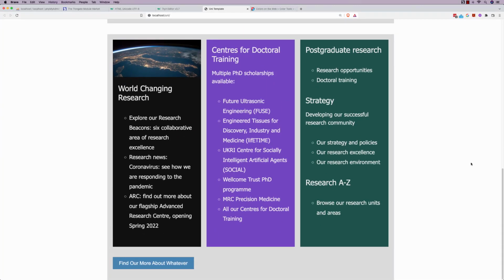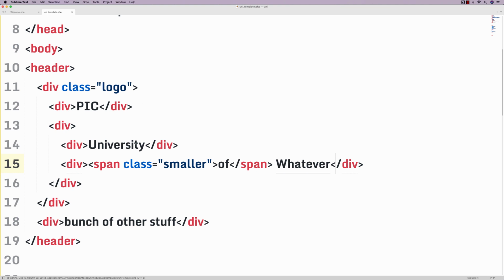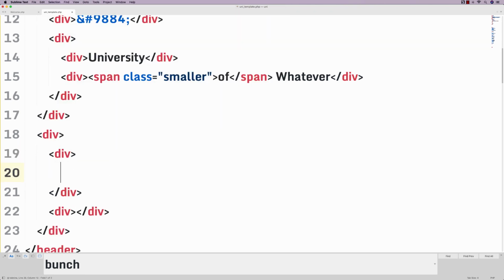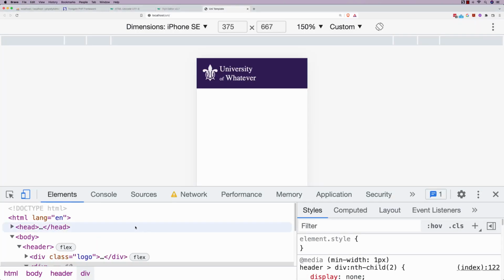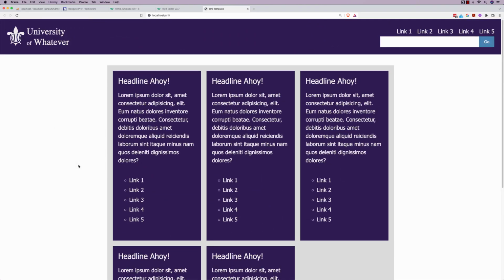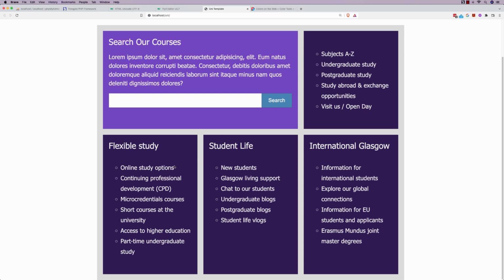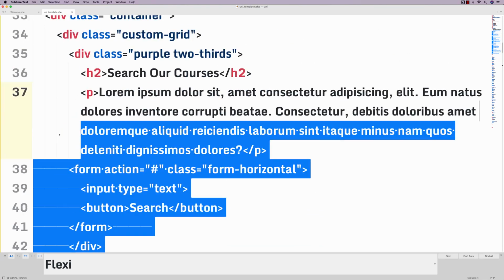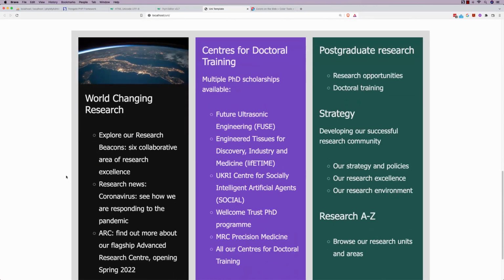How To Create Custom Trongate Themes - part 1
In this two part series we're going to design a custom theme using the Trongate framework.  This particular design will be for a university and as usual there will be NO THIRD PARTY LIBRARIES.

Once we have the basic design finished, in part two, I'll show you how to turn your design into a Trongate theme.  Thereafter, I'm going to show you how to upload your custom themes to the Trongate Module Market.  This means other uses (and you!) will be able to install your design themes with just a simple click of a mouse.

I do hope you enjoy this tutorial.  Together, we SHALL make PHP great again.

Together, we SHALL make PHP great again!